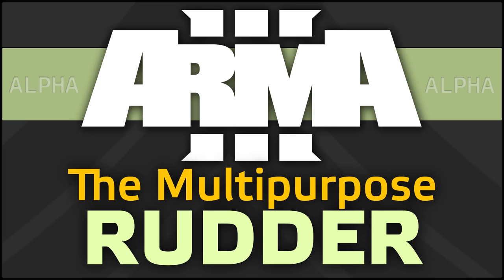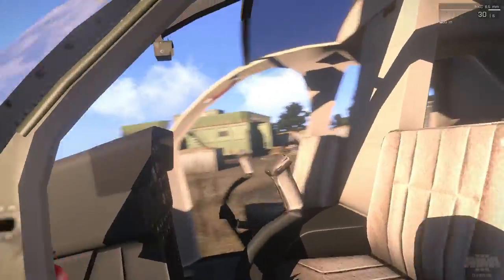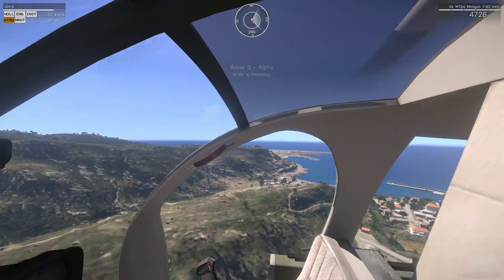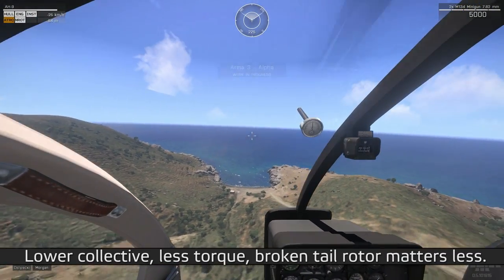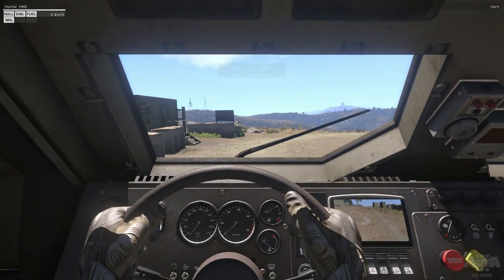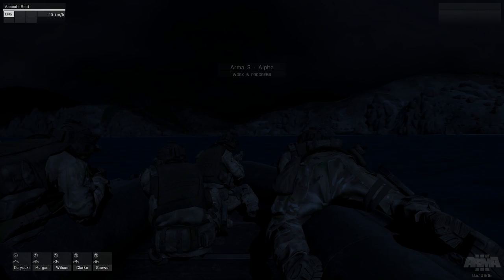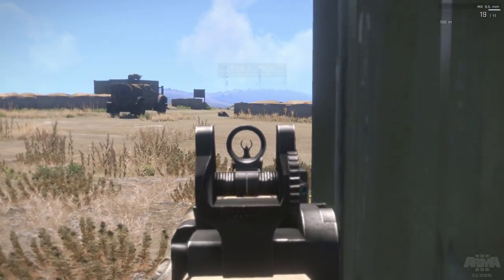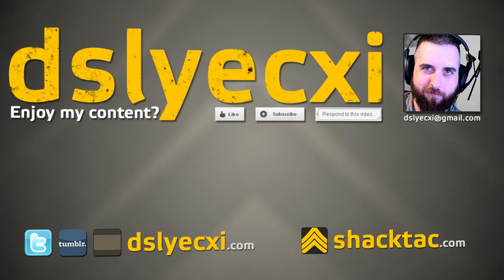Arma 3 - Multipurpose Rudder - Dslyecxi's Arma 3 Guides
A video in which I talk about how a set of rudder pedals can be used for a variety of useful purposes in the Arma series. If you're a big Arma fan, I'd certainly recommend checking this out. If you like this stuff, as always, show the love through comments, likes, favorites, subscriptions, etc. Feed the machine. Use AdBlock?

Q: What server am I playing Arma games on, who are these people, and can you join?
A: It's the private server for my community, Shack Tactical. As of 2014 we've been around for eight years, and I wouldn't trade it for anything - we have a fantastic memberbase and it makes for amazing gameplay in Arma and elsewhere.

Q: What mods does ShackTac use in Arma?

Q: Does ShackTac play mostly coop or mostly PvP/adversarial in Arma?
A: We do a mix of about 70% adversarial and 30% coop - both offer unique experiences and are a blast to play.

Q: How long have you been playing the Arma series?
A: I've been here from the start, with my Operation Flashpoint experience beginning with the demo's release in 2001. I went into the US Marine Corps shortly after (no relation!) and in 2004 I started playing OFP in multiplayer. 2006 saw me found ShackTac, which started in OFP and then transitioned through Arma 1, Arma 2, and finally, Arma 3. I hope to continue this for a long time into the future, as well as share the ride with viewers like you, as corny as that sounds!

Q: What system am I filming all of my Arma and VBS footage on?

Check me out on Twitter, where I post video announcements and make the occasional smalltalk:

Make sure to read my channel FAQ, it answers various questions and sets some expectations of behavior:

Q: I have a question about your channel or content that I haven't seen answered elsewhere - what's the best way to ask it?
A: I maintain a blog where I've answered hundreds of different questions relating to ShackTac, Arma, etc - you can find that here:
I also answer questions in my comments routinely, as I enjoy that aspect of things. If I don't answer, please don't take it personally - there's a lot going on and I can't always get to everything. My channel followers do a good job of answering the more common questions, too, and I thank them for that!

I've authored the definitive guide on Arma 3 tactics, techniques, and procedures - check it out! Hard copies are also available.

I also create, co-author, and distribute Arma 2 and Arma 3 mods for my community, you can find a complete release history of them here: